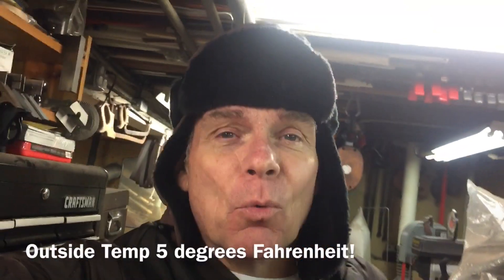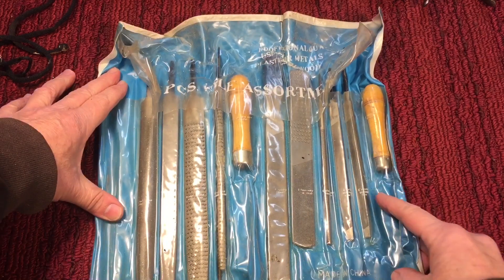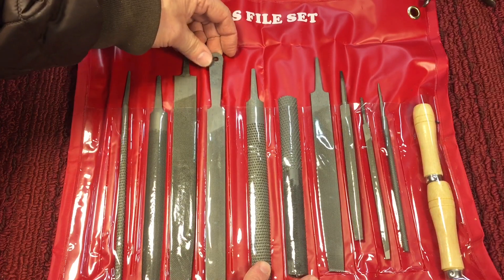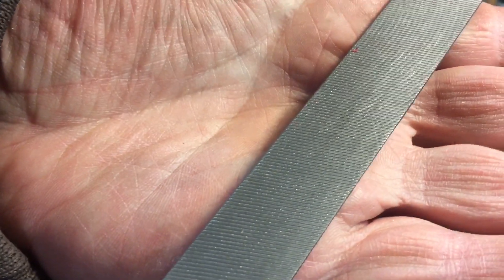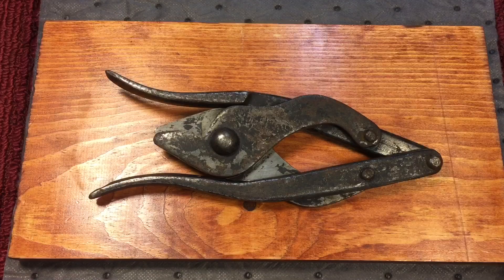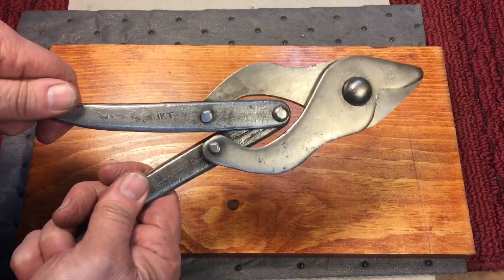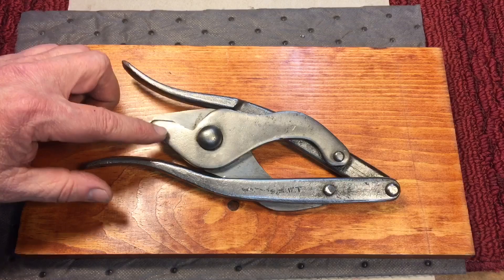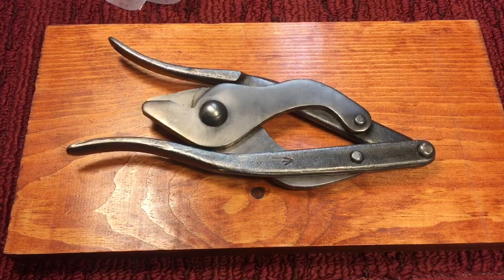WW1 Folding Wire Cutters and Files